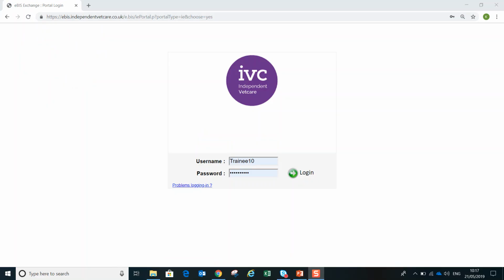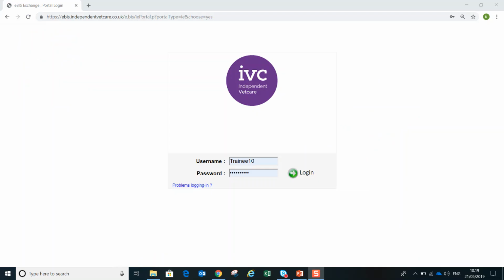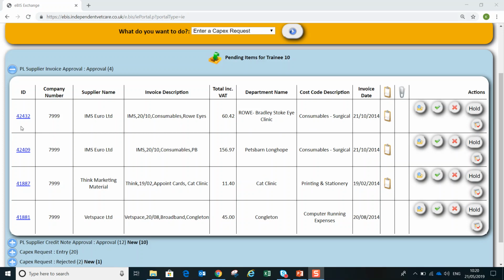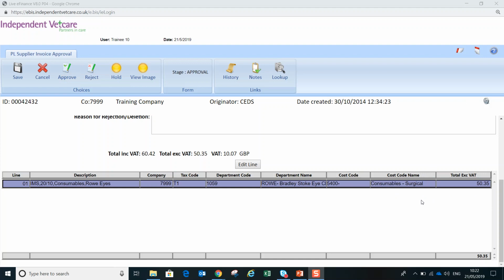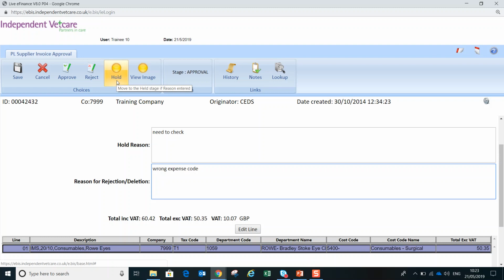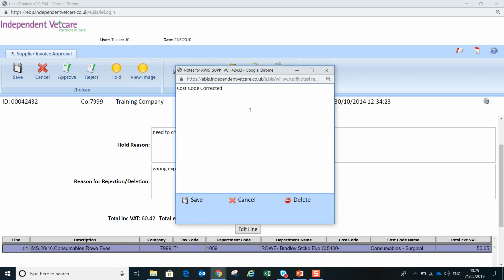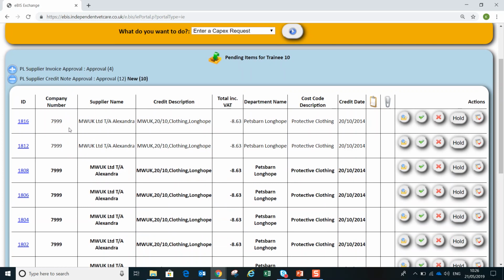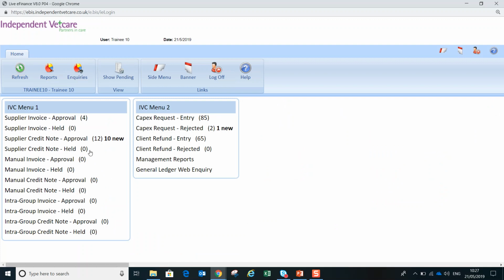EBIS Training Video Authorising Invoices & Credit Notes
If you do not have log in details please contact your BSM who can arrange an account to be set up for you.